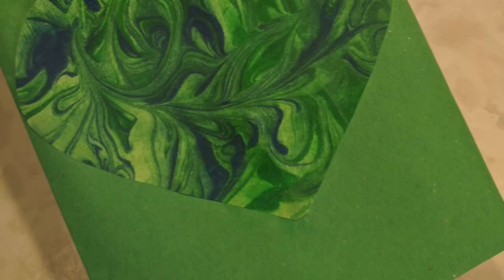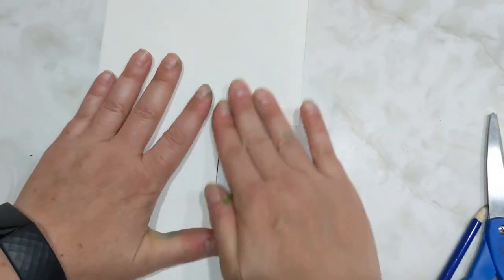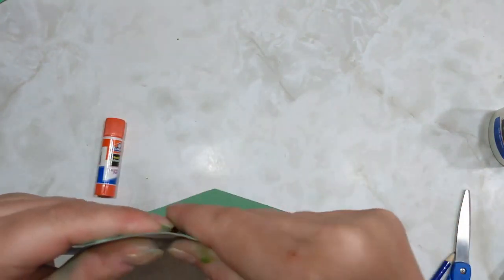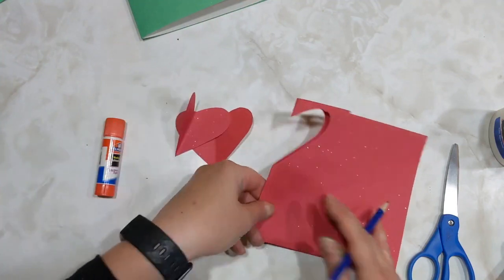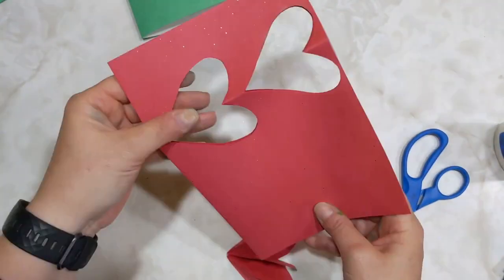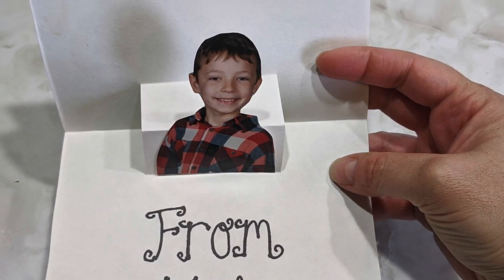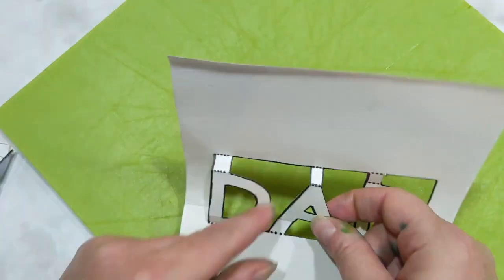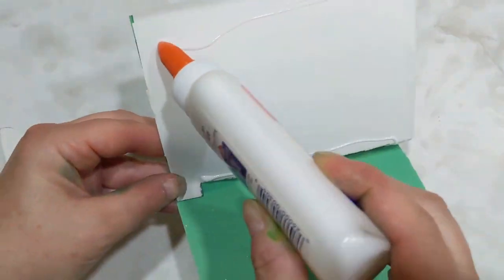Father's Day: 3 DIY Pop-Up Cards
With Father's day arriving very soon I'm going to show you three different ways to create a DIY pop-up Father's day card. You can even use marbled paper! If you're interested in learning how to do that, you can watch my previous video. Find a link for it in the description below. Below you will also find a free downloadable template for one of the cards that we're making in today's video in two sizes.